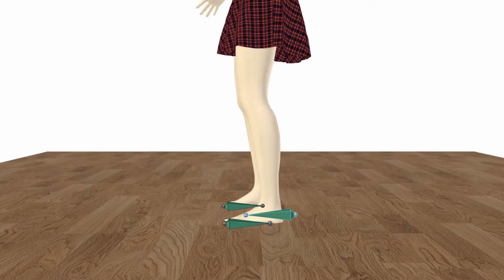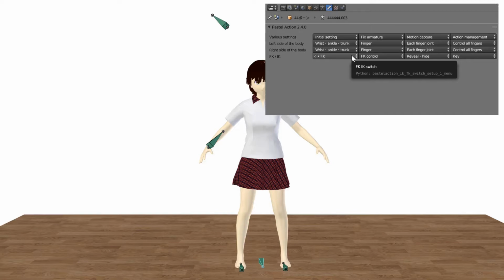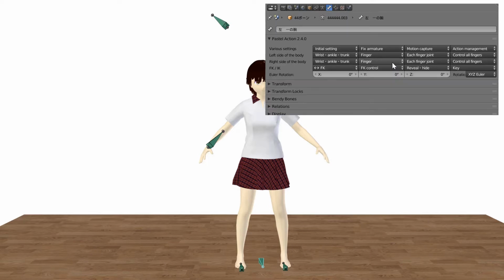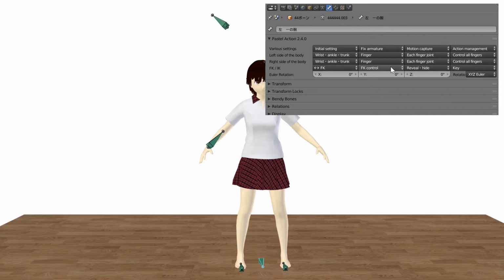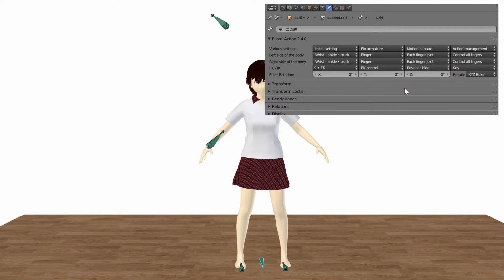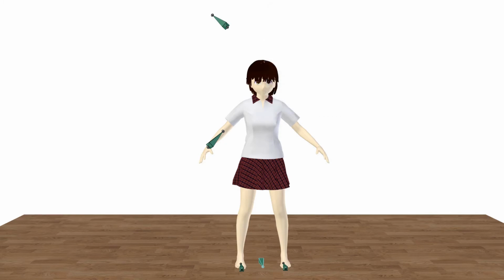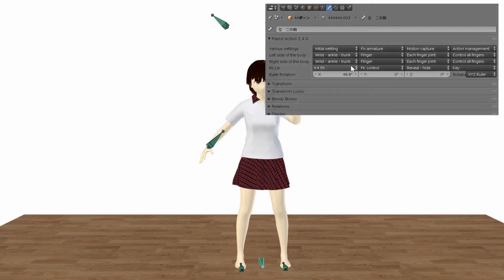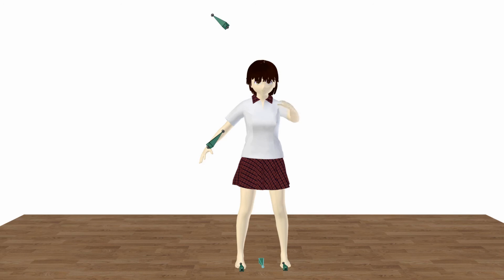Let’s move arms and legs by using IK and FK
Here, in the former part, I explain how to verify the move of arms and legs and the operation of joint angle restriction function. In the latter part,

I explain actual way to control arms and legs.